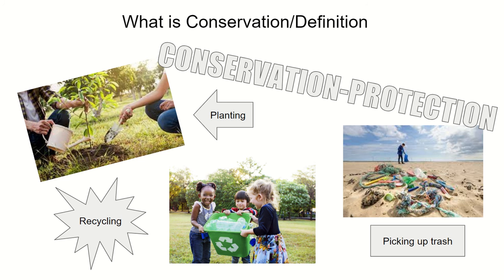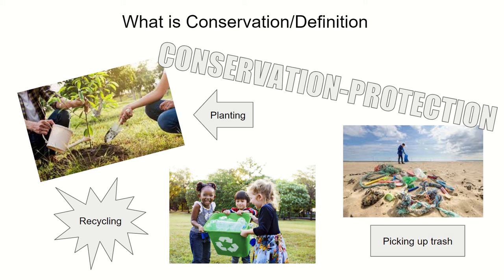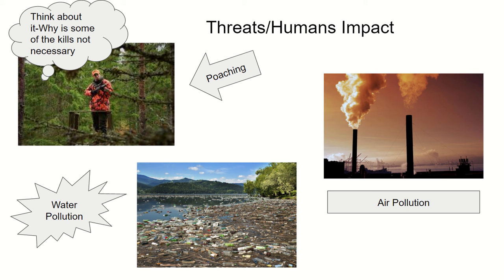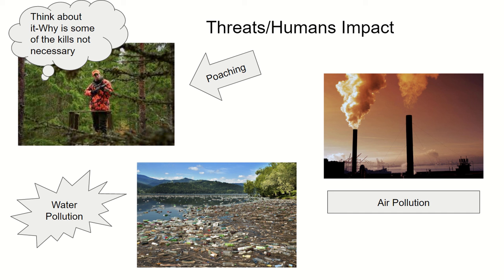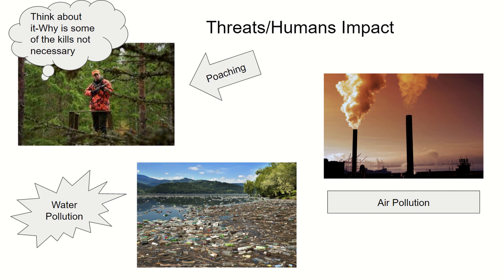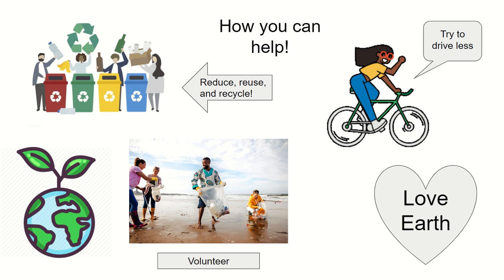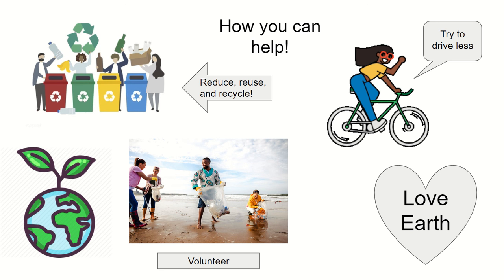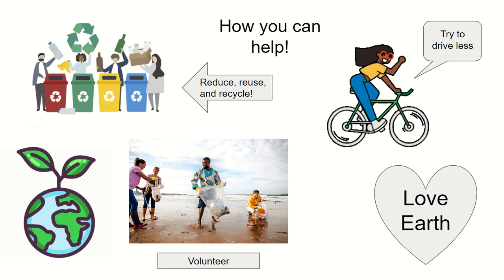General Conservation | Episode #1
This is all about General Conservation! I hope you guys enjoy it.

CREDITS

This video was screen recorded with power point slides
The slideshow was made from google slides.
Script was made by google docs

TIME STAMPS
Intro- 0:00-0:21
What is Conservation- 0:22-1:26
Threats- 1:27-3:56
How you can help- 3:57-5:15
Outro- 5:17-6:03